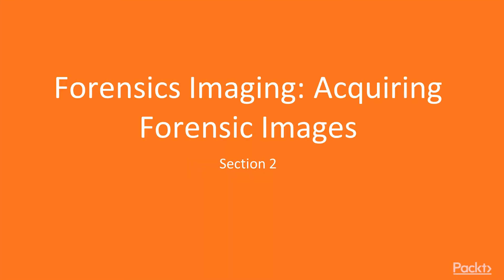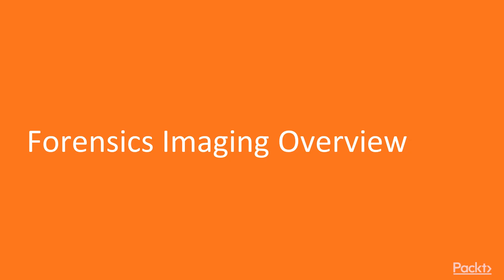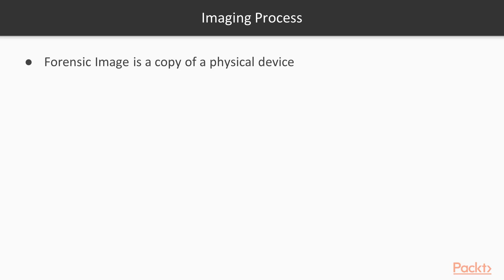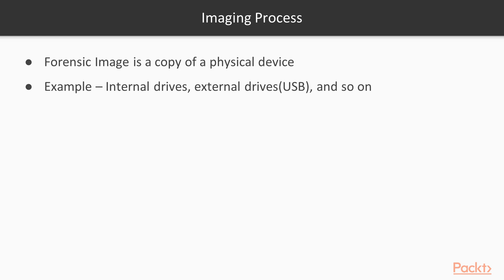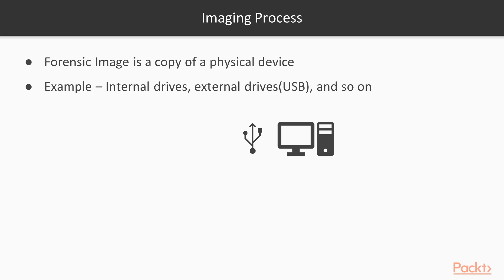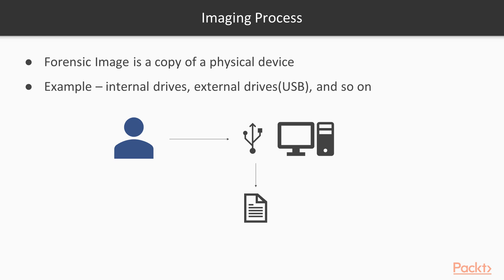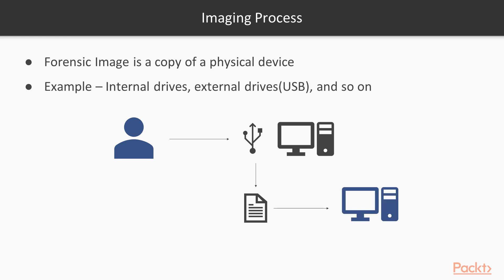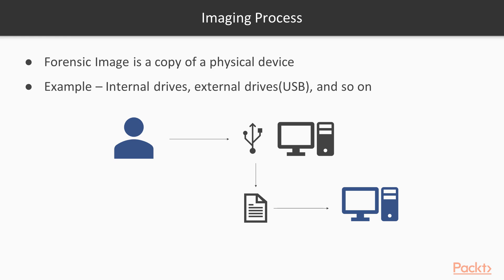Digital Forensics Using Kali Linux : Forensics Imaging Overview | packtpub.com